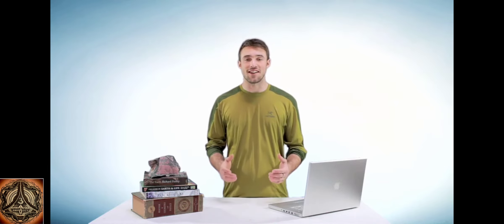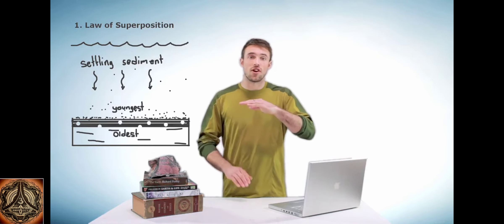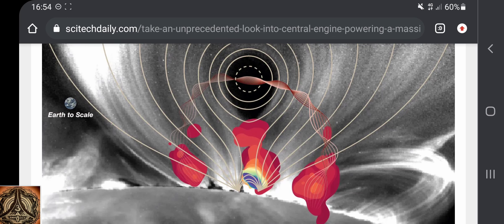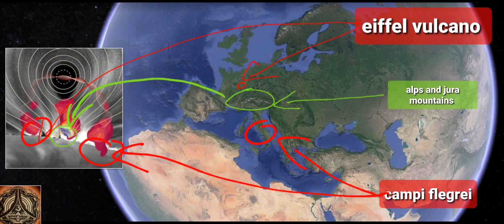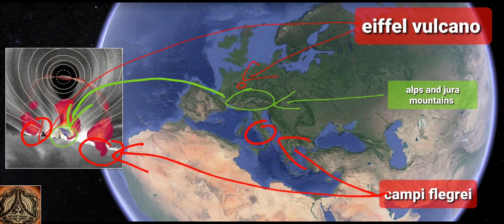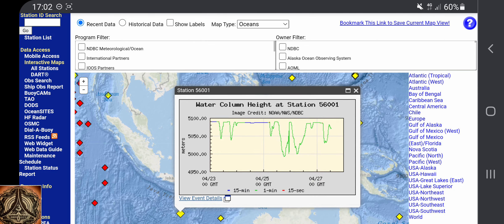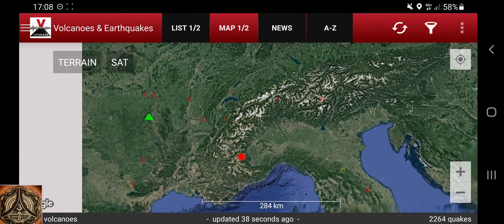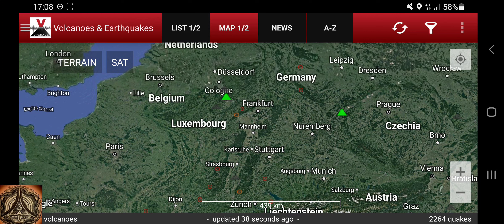Alps and Quakes | A Professional explaining the Mystery and some own thoughts about it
This is something i am pondering about.
It just seems to make sense...

Earthquake M1.2 - Italy: 2 Km NE Pontechianale (CN) - Wed, 27 Apr 2022 13:33:18 UTC (16:33 GMT+03:00) - 35 minutes ago